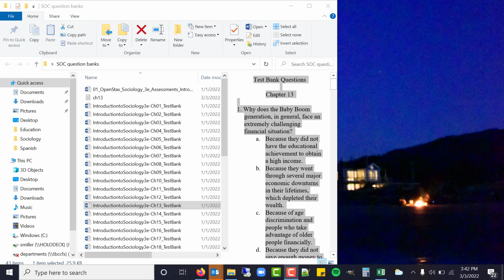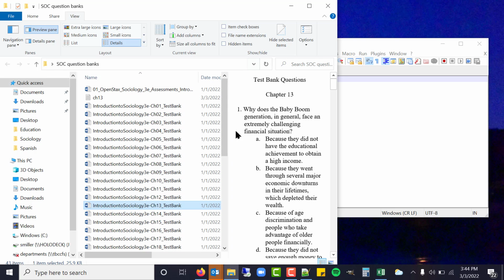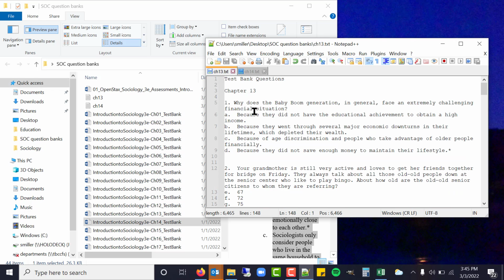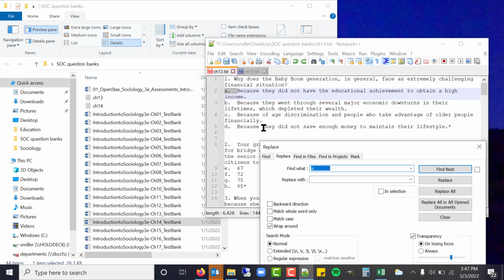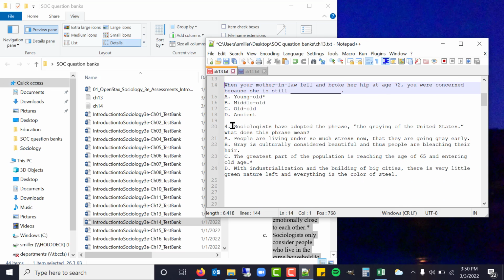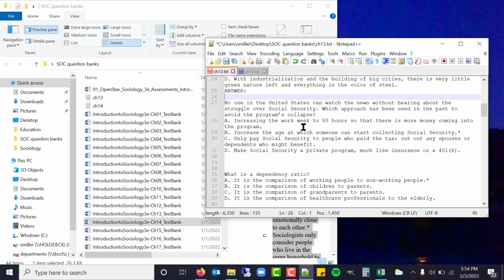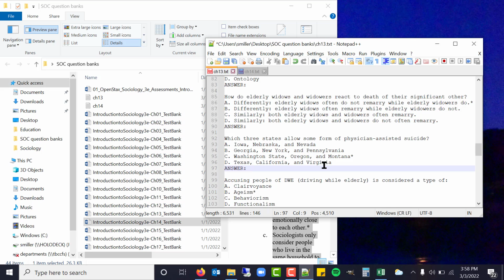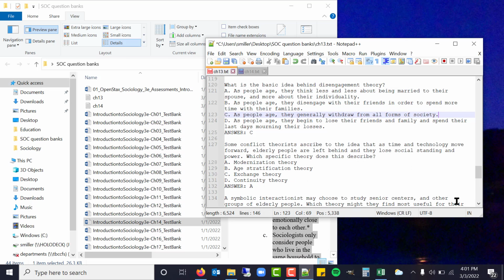Moodle - Format Question Bank Qs - Aiken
to download the editor used.

SOUND EFFECTS
00:01:45 - PSSH
00:08:56 - WHOOP